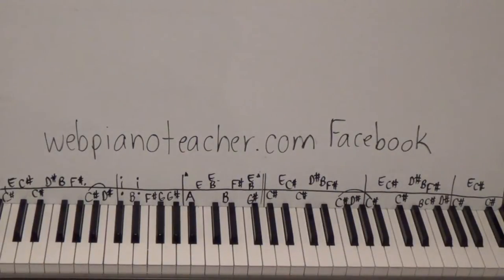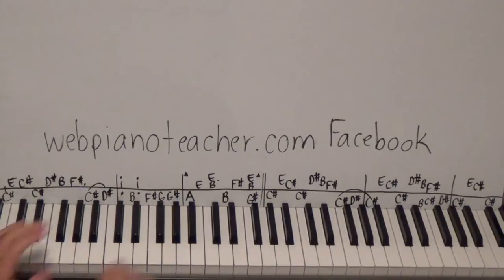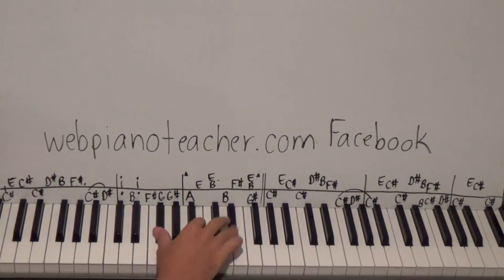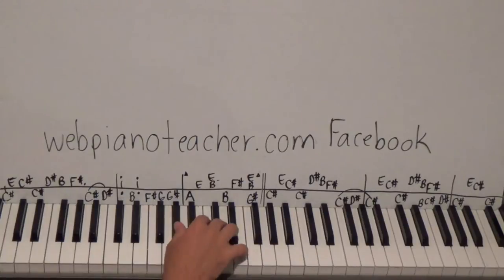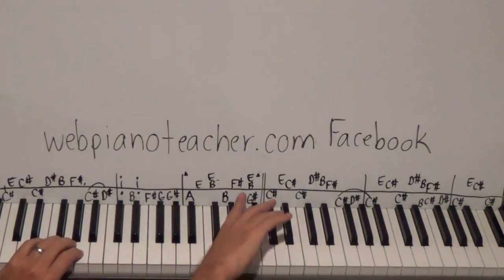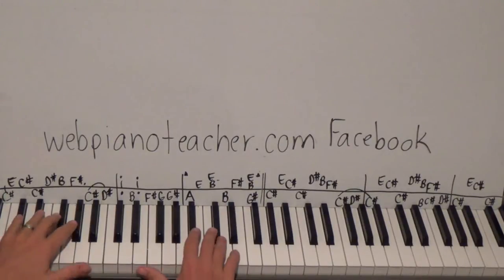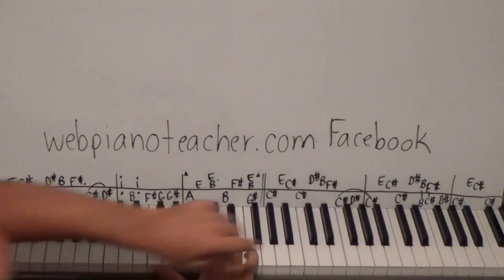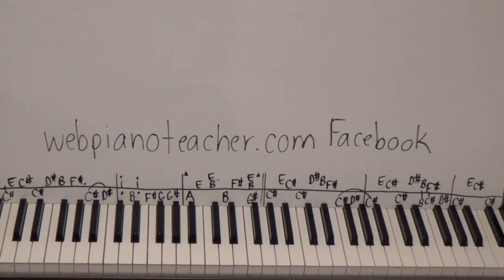Piano Lesson Skid Row 18 And Life Tutorial With Melody In The Right Hand - 14th Hired Request